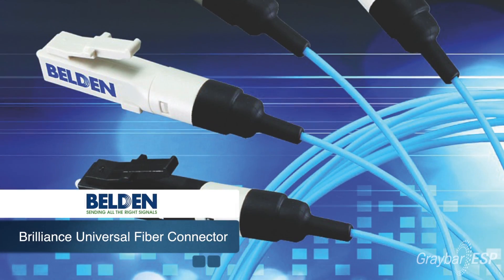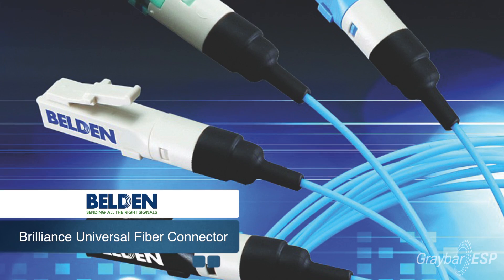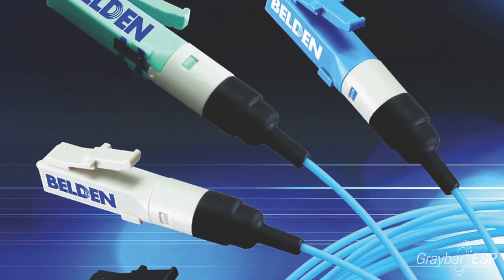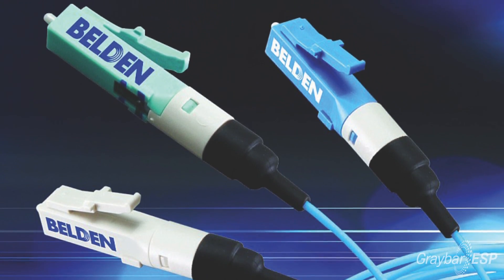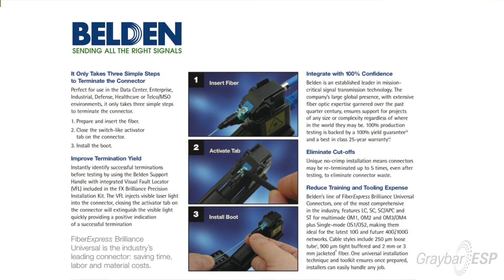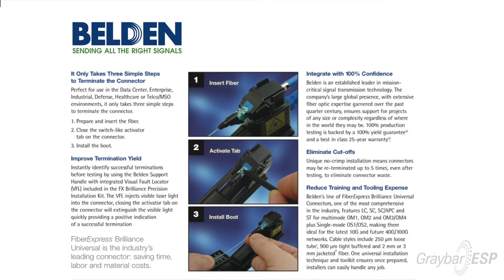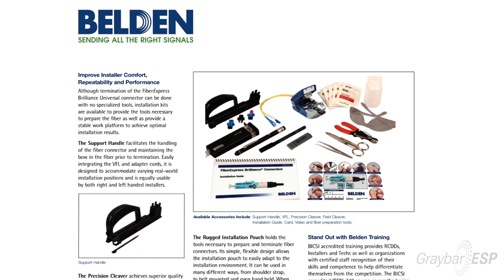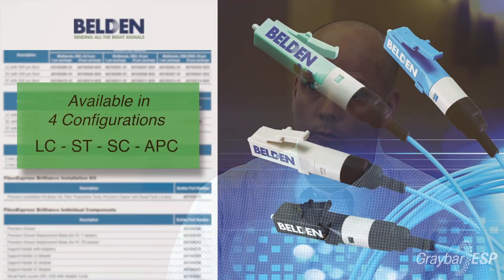Belden Brilliance Universal Fiber Connector: Reterminate up to 5 Times!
One of the things Belden recognized in the fiber termination or field installable connectors, was there was an epoxy version, there was crimp version, and those products required the installer to get it right the first time or that connector was no longer usable - it was one and done.

What Belden has introduced is a Brilliance Universal Fiber Connector. It has a toggle mechanism that allows the contractor up to five times reterminate that same connector in an effort to make sure that the cleave is correct and the performance of that connector meets the optic loss requirements of that channel.

Our termination technique is universal.There's nothing unique about the termination process. Anybody that's cleaved glass: cut, cleave, terminate, so it doesn't require any propriety training. It's a very user-friendly termination process. It's a universal tool so if a contractor has a beaver tail cleave or a precision cleave he can use that device to terminate our product. The contractor doesn't have to buy a propriety product for terminating it. We make it available in a single pack or a 25 pack so the contractor can take advantage in efficiencies in packaging - the waste of getting rid of baggies or corrugated material.

The Belden Brilliance Connector is available in four different configurations: LC, ST, SC and APC, and is compatible with all strand configurations: singlemode or multimode.